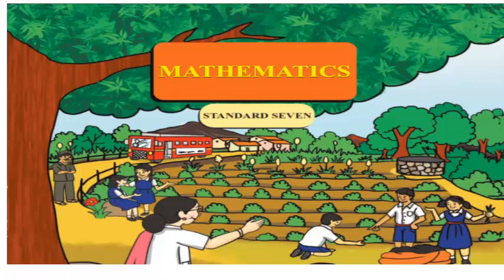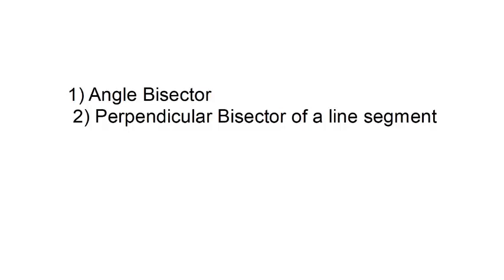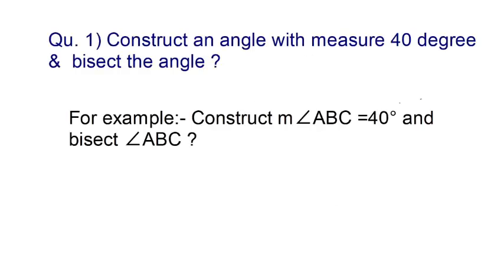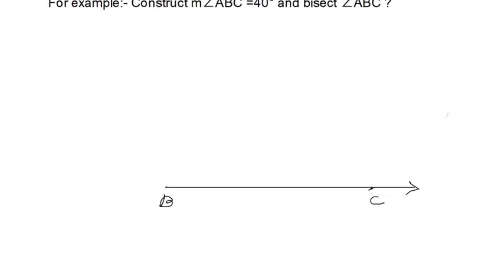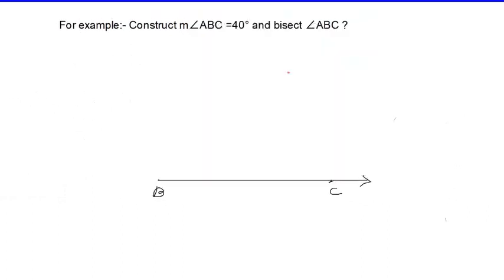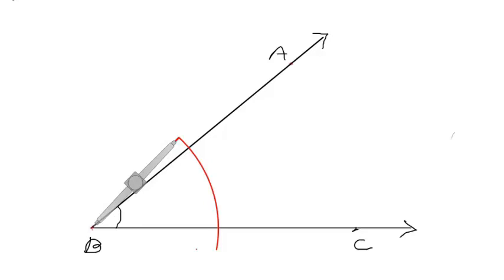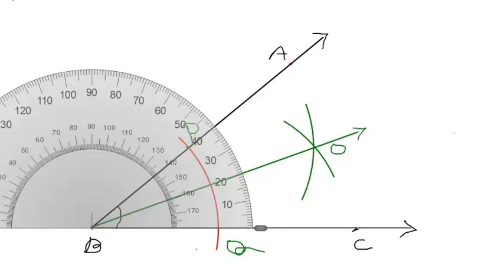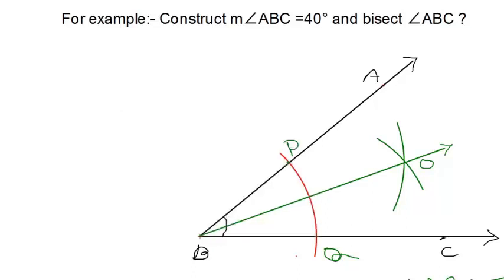CLASS 7 TH /WHAT IS ANGLE BISECTOR ? HOW TO CONSTRUCT ANGLE ? HOW TO CONSTRUCT ANGLE BISECTOR ?